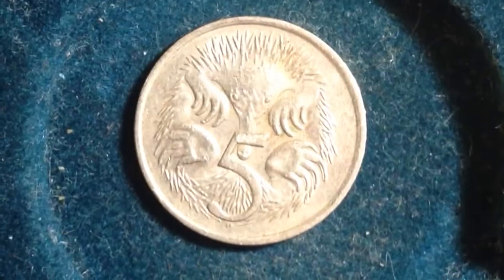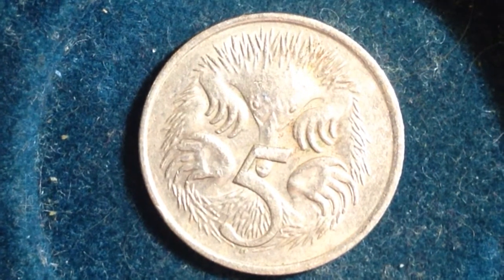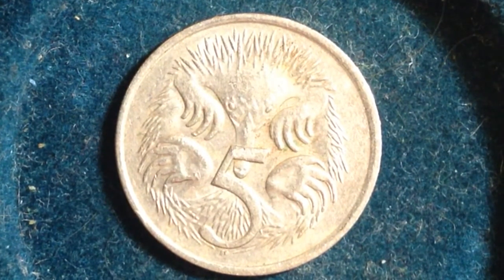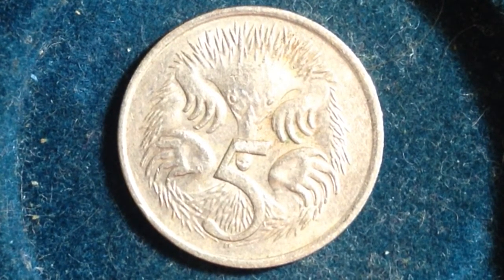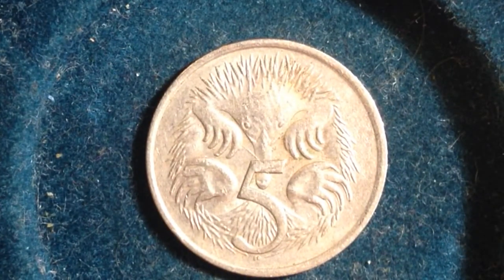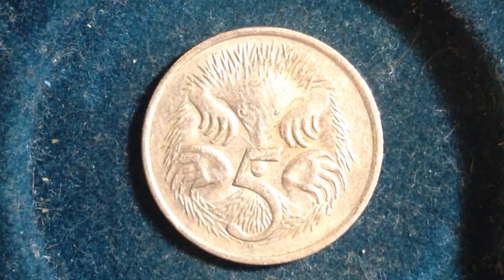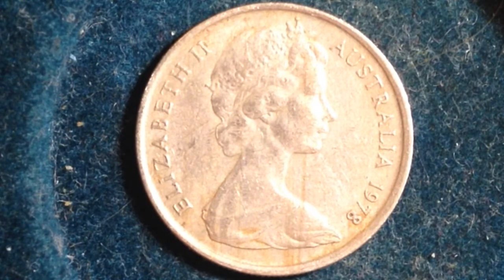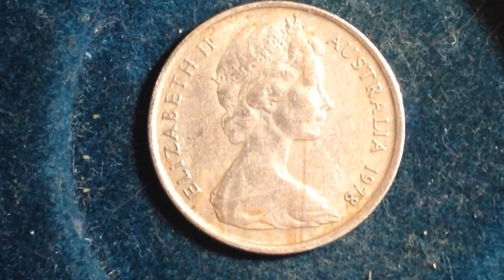1978 5 Cent Australia Coin- With Spiney Ant Eater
Obverse
2nd portrait of Queen Elizabeth II facing right wearing the Girls of Great Britain and Ireland Tiara

Lettering: ELIZABETH II AUSTRALIA 1966

Engraver: Arnold Machin

Reverse
Short-beaked Echidnas or Spiny Ant Eaters (Tachyglossus aculeatus) and denomination in cents; designer mark below

Lettering:
5
SD

Engraver: Stuart Devlin

Edge
Reeded

Comments
NOTE: 1966 varieties:
5 cents 1966 Canberra Mint (left picture) with a short spine on the right shoulder of the echidna.
5 cents 1966 London Mint (right picture) with a much larger spine there: